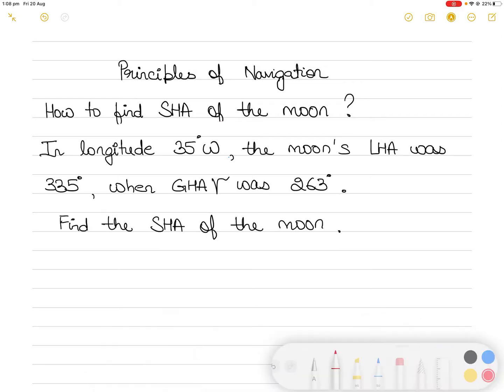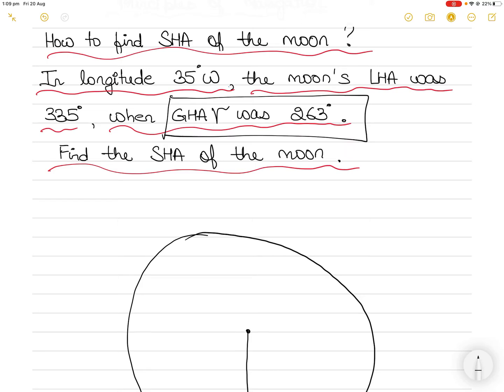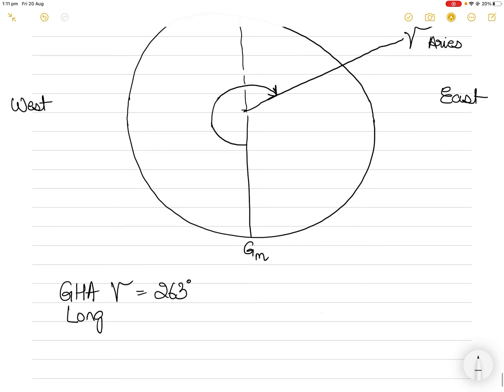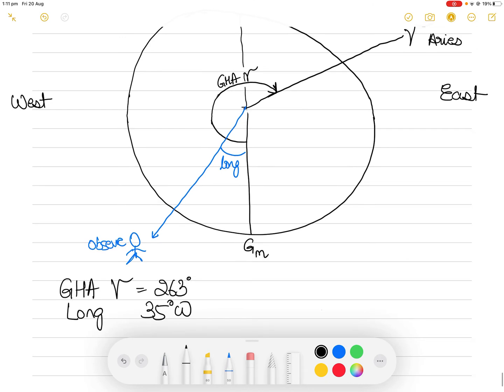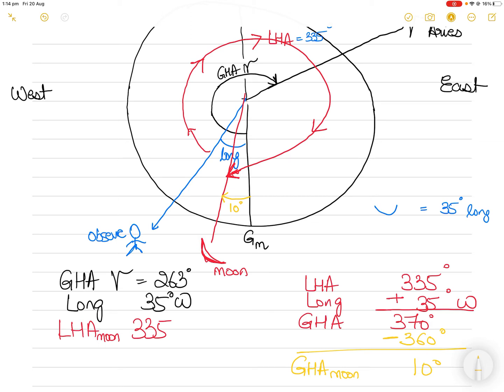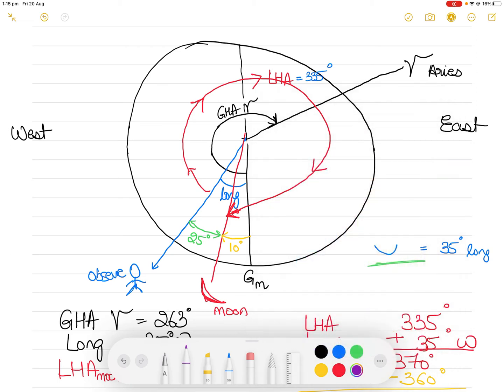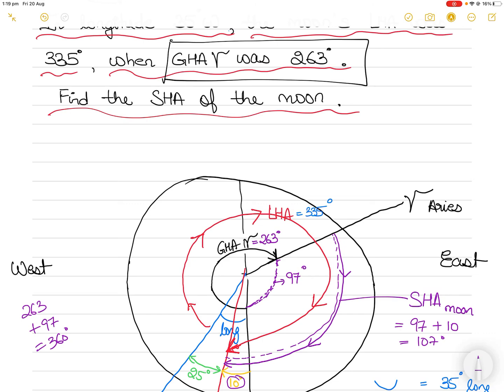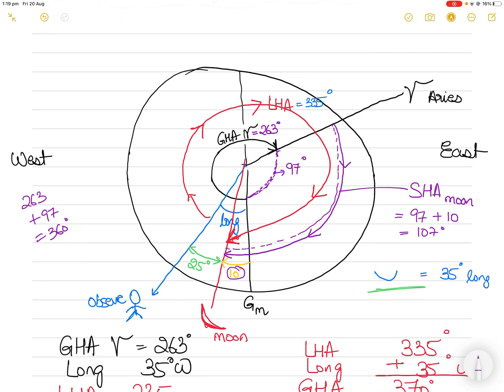Principles of Navigation - How to find Sidereal Hour Angle (SHA) of the Moon when LHA is given??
1) Access to hundreds of previously loaded videos (through the community post) which are not accessible to the public.
3) early access to videos due for public viewing by at least 2-4 weeks.
4) Posting questions and getting answers to your query early and personally from me to help you with orals and exam preparation.
5) opportunity to network with other members and request for resources and/or guidance (and from me of course).

In this video, I explain, using an example, how the SHA of the Moon can be calculated if GHA Aries and LHA of the Moon is given along with observer's longitude.
Mariners will also benefit by watching the following videos:
Celestial Navigation